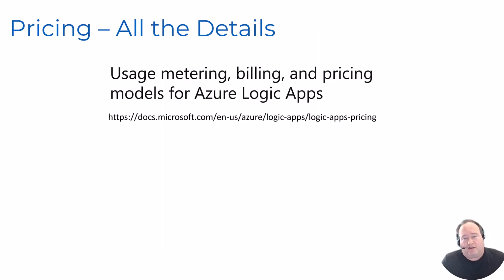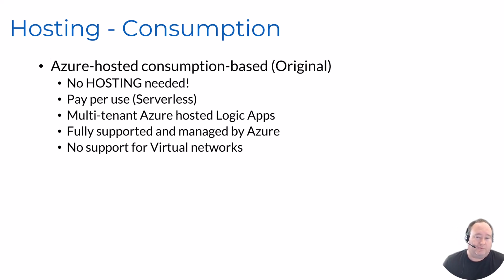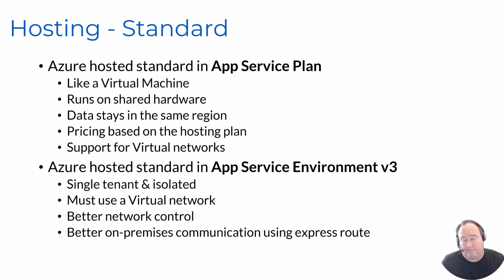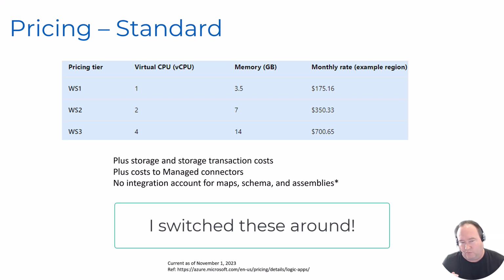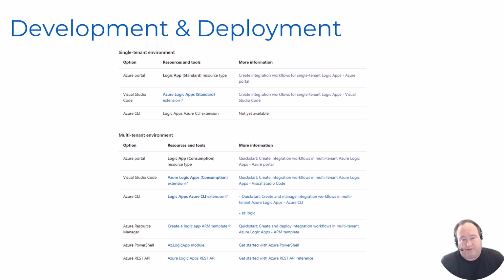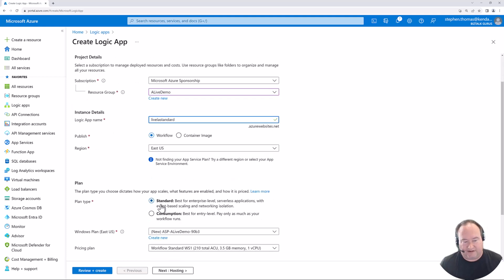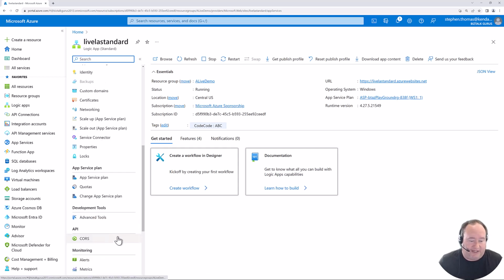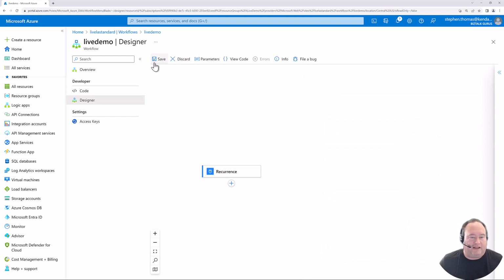Azure Logic Apps Consumption vs Standard: Pick the Right One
Confused by Azure Logic Apps Consumption vs Azure Logic Apps Standard?

In this video, I break down the key differences between Consumption and Standard editions.

Using a clever "Cats vs. Dogs" analogy, we explore the maintenance requirements, pricing models, and hosting environments for each. Whether you're looking for a simple serverless "pay-per-use" model or need advanced features like VNet integration and dedicated resources, this guide will help you make the right choice for your enterprise solutions.

What we cover:
- The maintenance differences (the "Cats vs. Dogs" analogy).
- Pricing deep dive: Pay-per-execution vs. App Service Plans.
- Hosting environments: Multi-tenant vs. Single-tenant.
- Networking & VNet support.
- Live demo of creating both types in the Azure Portal.

Chapters:
00:01 Intro to Azure Logic Apps Editions
01:36 The "Cats vs. Dogs" Analogy Explained
04:29 Consumption Edition: Hosting & Pricing Breakdown
07:27 Standard Edition: Hosting & Pricing Breakdown
12:45 Recommendation: Which one should you pick?
17:15 Demo: Creating a Consumption Logic App in Azure
18:57 Demo: Creating a Standard Logic App in Azure
23:40 Standard Workflows: Stateful vs. Stateless Explained
27:14 Conclusion & Further Learning Resources

This is part of a more extensive series on Azure Interaction Services.